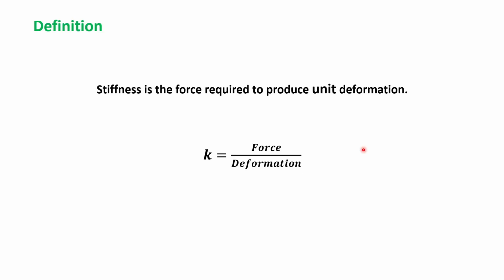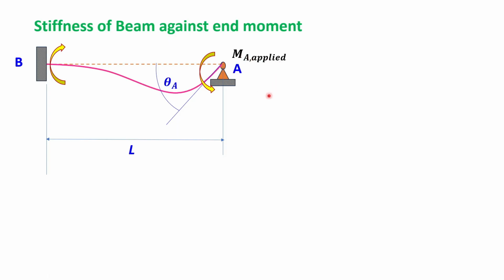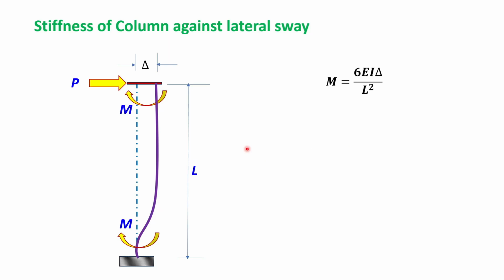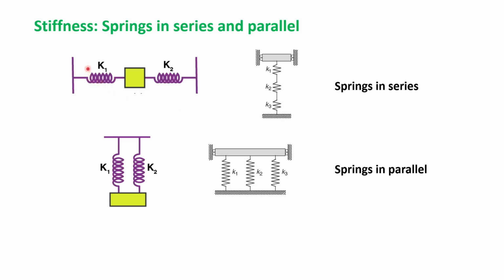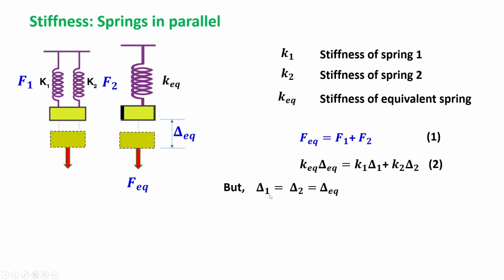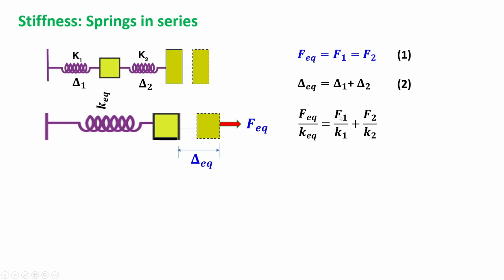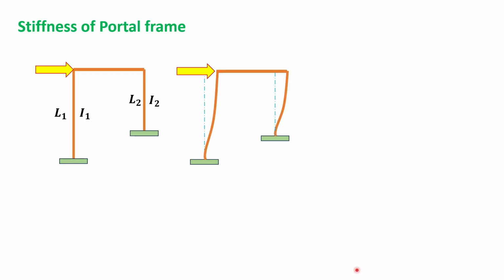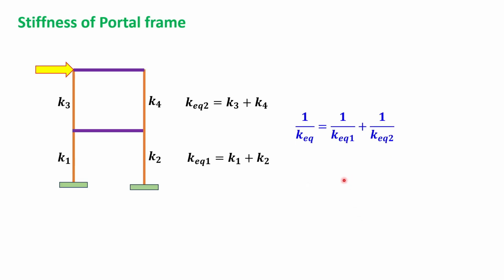Stiffness of Common Structural Elements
This video discusses the stiffnesses of various structural elements, stiffnesses in series and paralleled, and stiffness for Portal frame.